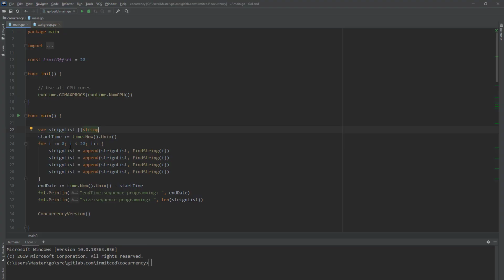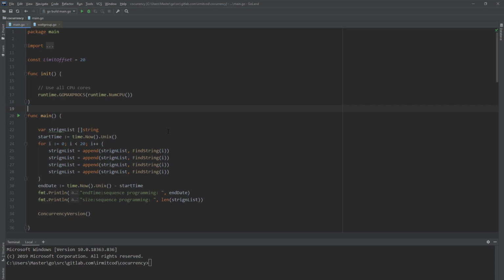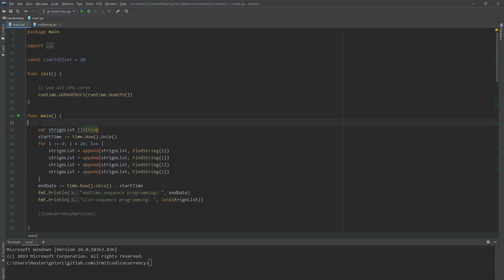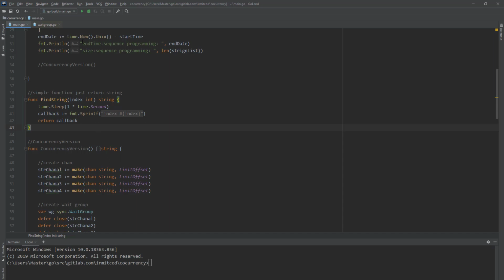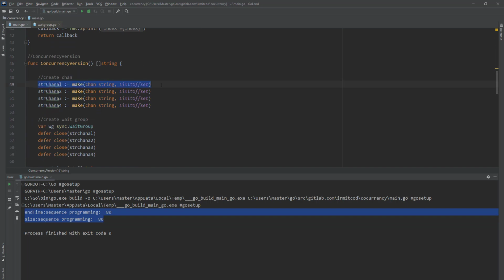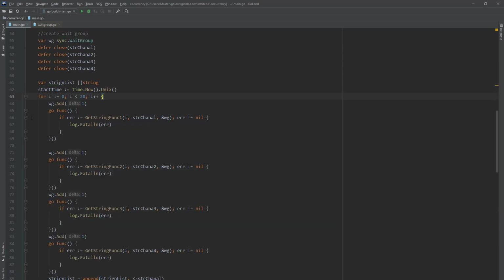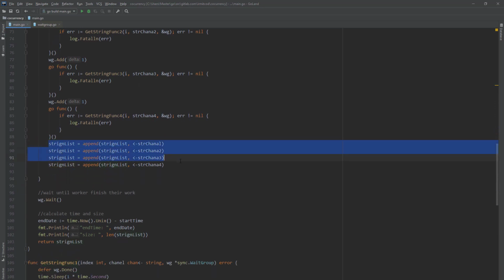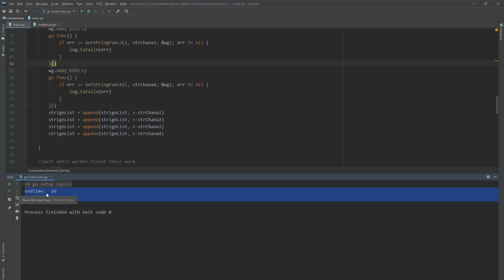Why we should use Golang in our project with simple example!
in this piece of code I want to show power of the  Golang programming and you can understand why  we should use Golang in our  project